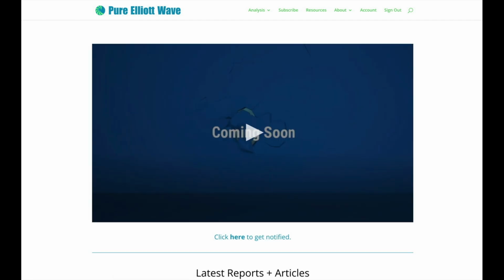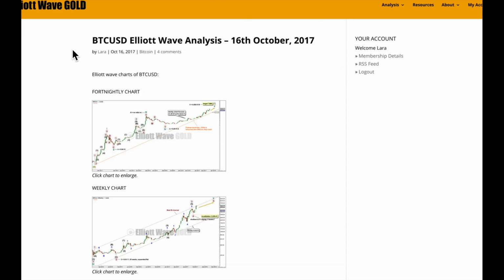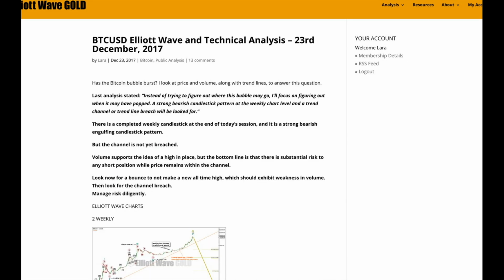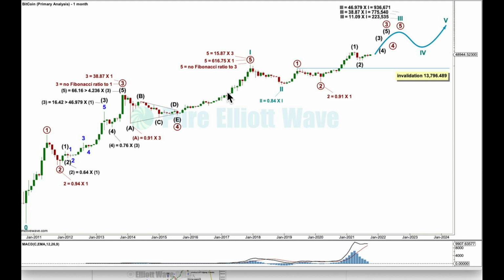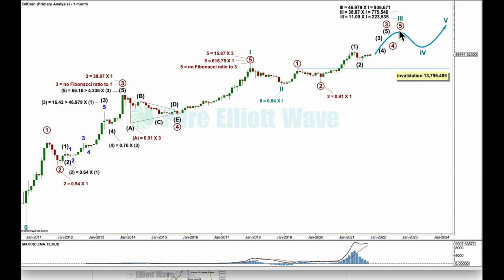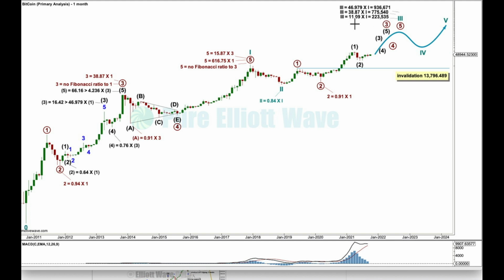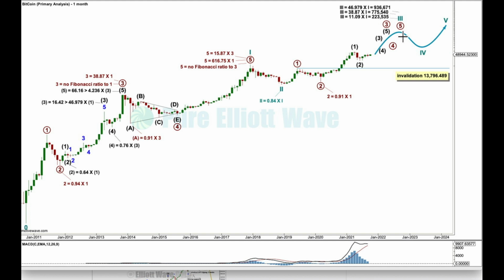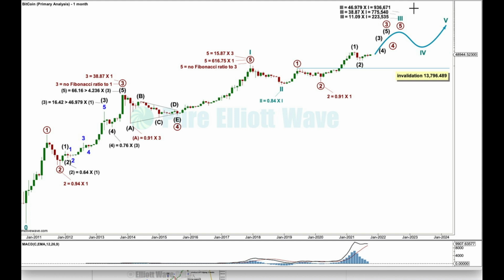Bitcoin Target Calculation using Elliott Wave Analysis by Lara Iriarte, CMT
To get notified of the upcoming launch of the book "Pure Elliott Wave" and the video course "Learn Pure Elliott Wave" by Lara Iriarte, CMT, go to leave your email address.

Comments Policy:

it here.